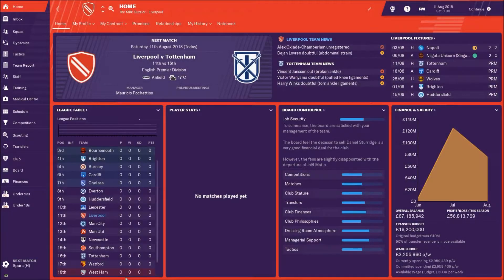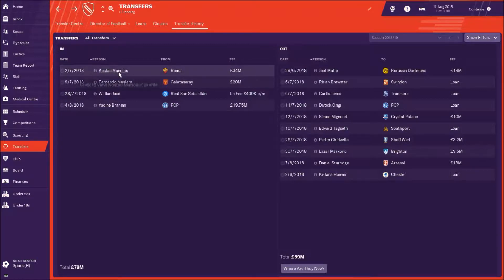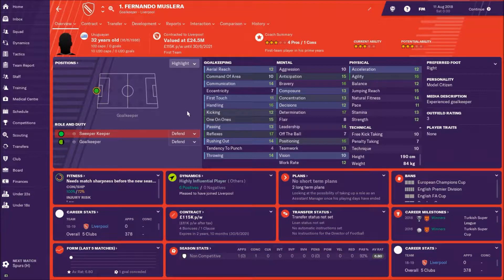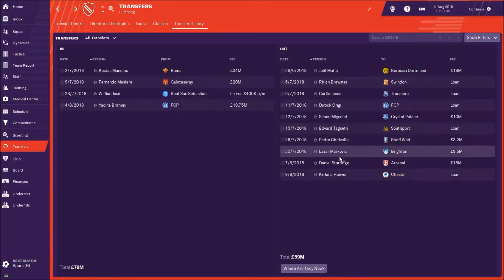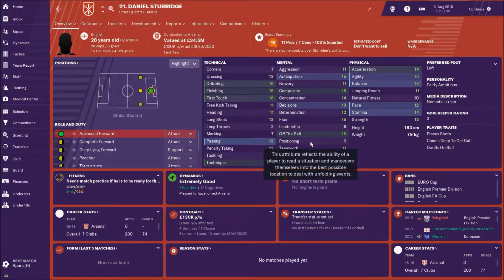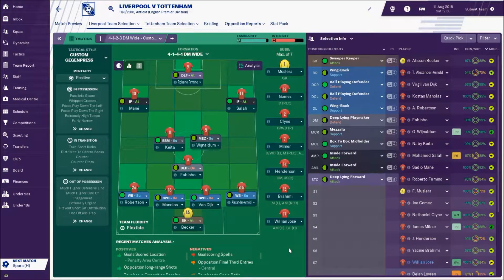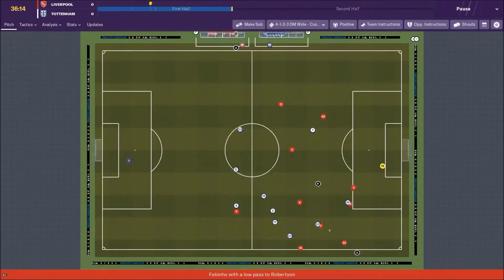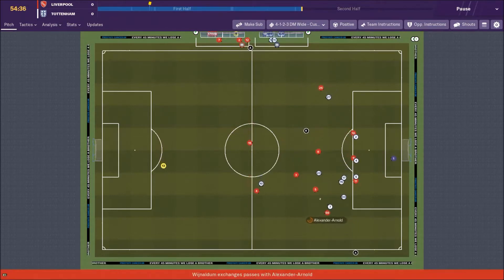Football Manager 2019 | Liverpool | Episode 1 | ASMR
Football Manager 2019 is finally on this channel and for my first save, I'm going to be managing Liverpool as we try to give them their first ever Premier League title!